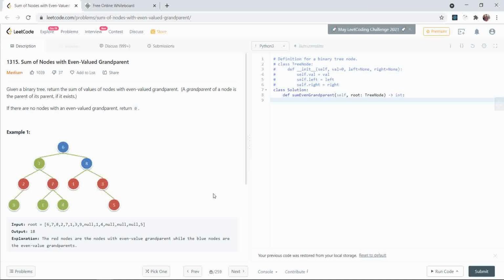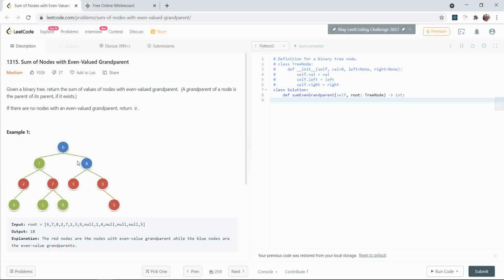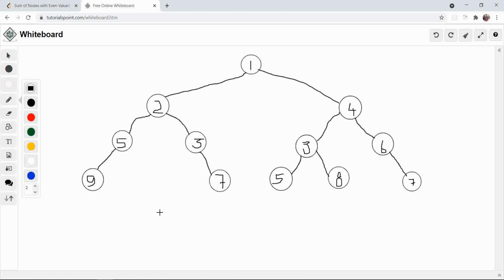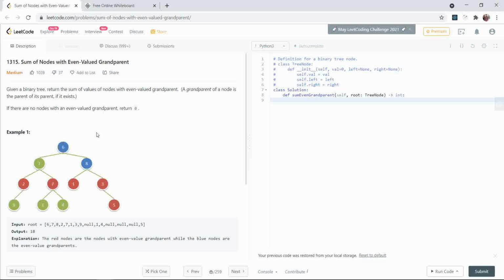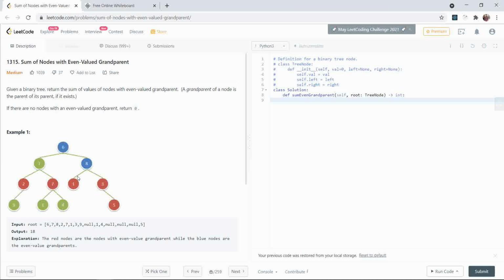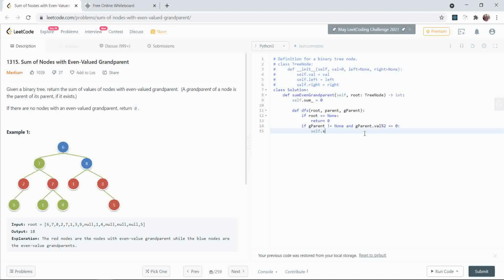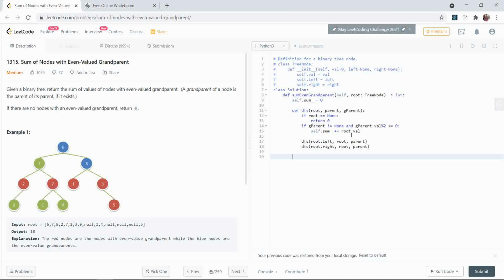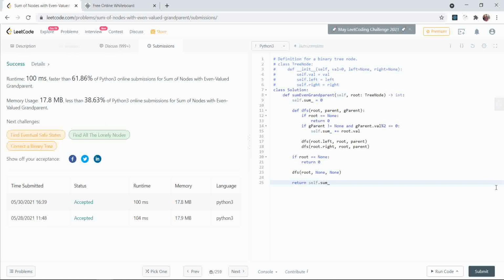Leetcode 1315. Sum of Nodes with Even-Valued Grandparent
Hello Everyone,

So today I've solved another Leetcode Medium problem, which is "Sum of Nodes with Even-Valued Grandparent". Link to the question is given below.

This question is asked in SDE interviews in Amazon, Google, Microsoft, Facebook, Netflix.

Do share your valuable feedback in the comment section.

Follow on Medium for Amazing blogs on React JavaScript.